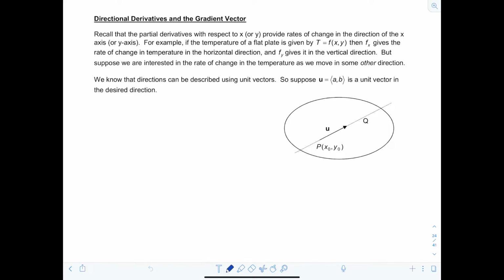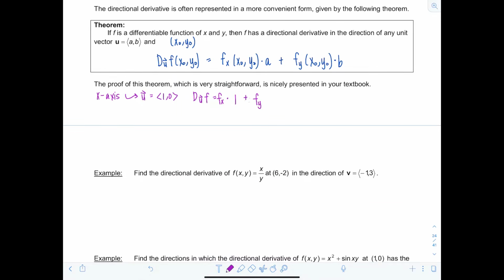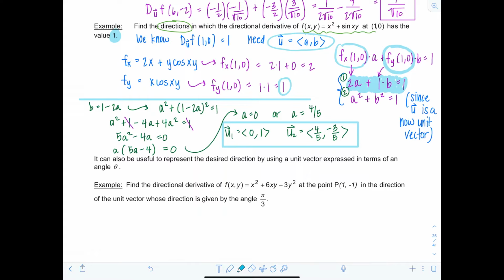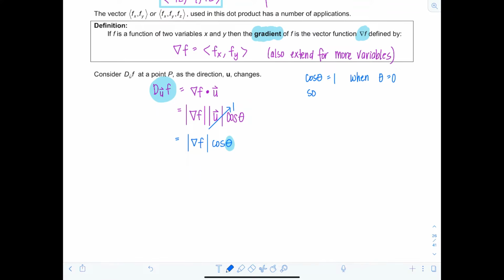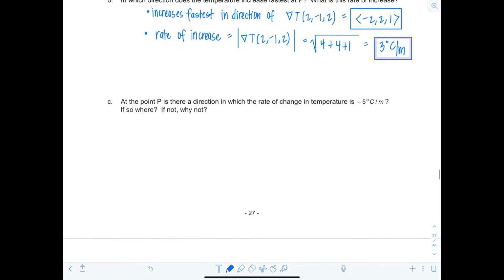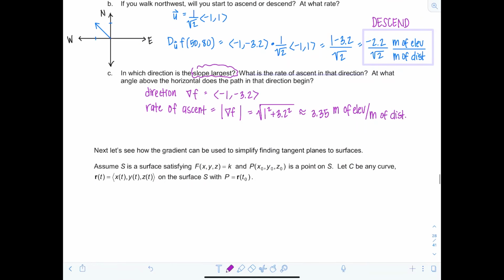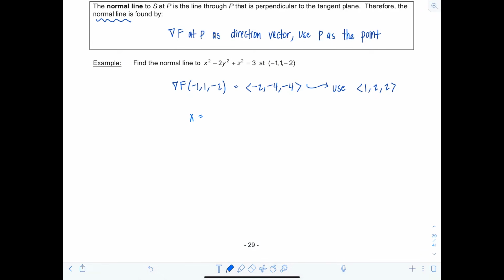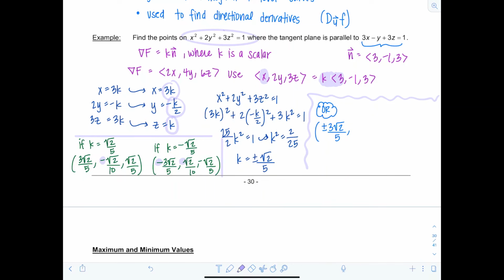Calculus 3: Directional Derivatives and the Gradient Vector (Video #16) | Math with Professor V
Introduction to directional derivatives and what they represent; examples evaluating the directional derivative of a function at a point in a specified direction. Introduction/definition of the gradient; applications of the gradient including tangent planes to surfaces, finding equations of normal lines to surfaces; using the gradient to find the max rate of increase/max rate of decrease.

xoxo,
Professor V